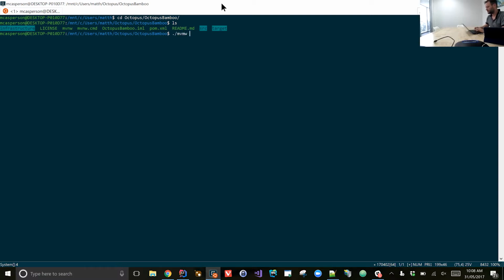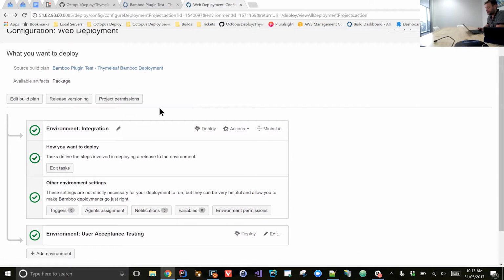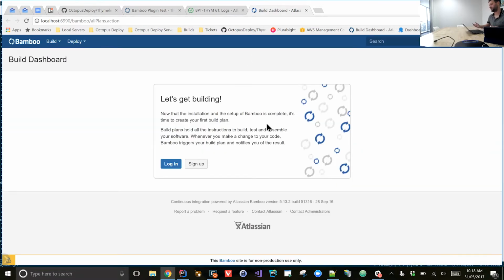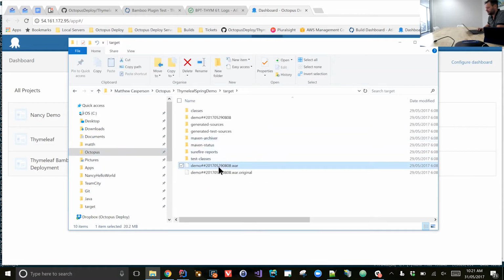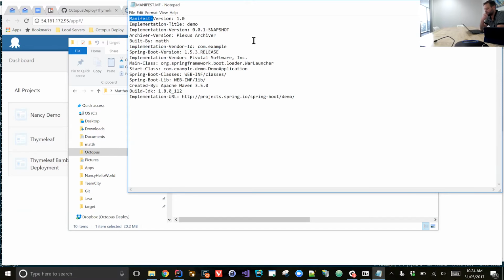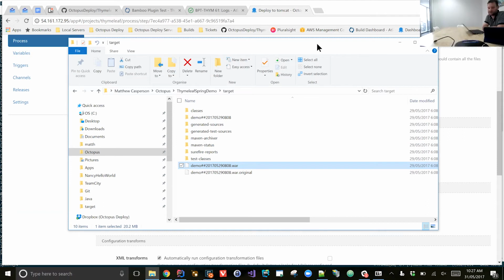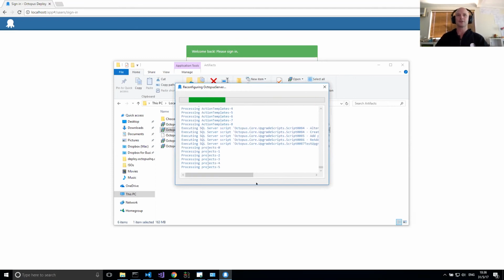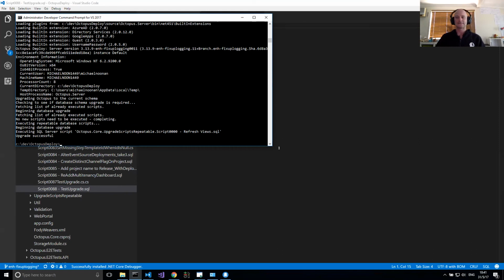Octopus TL;DR - Bamboo Plugin Q1 - May 31, 2017